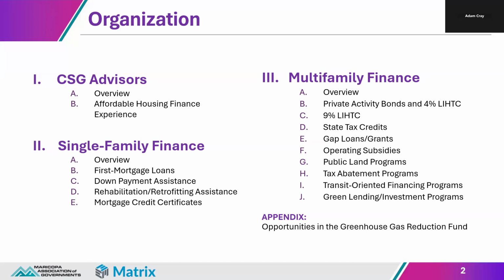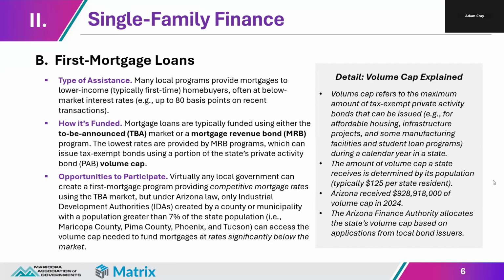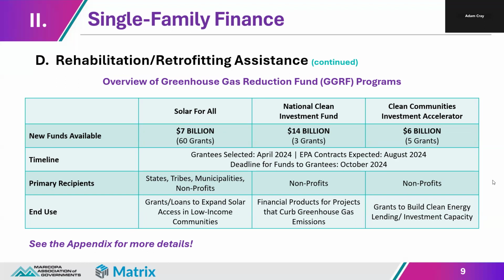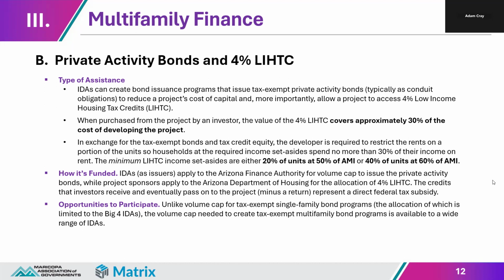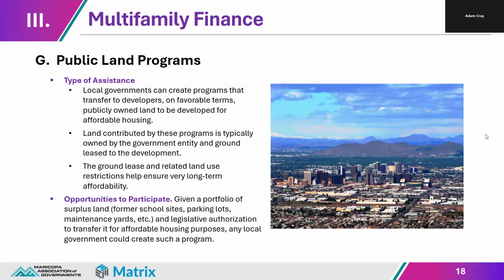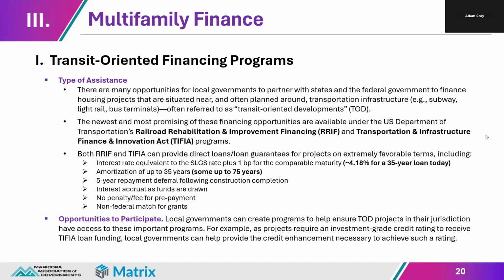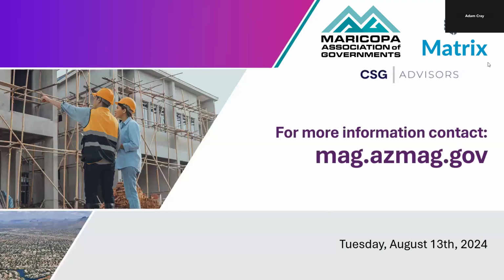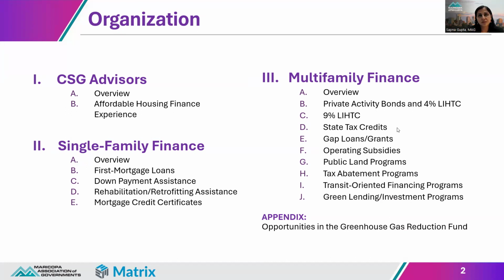HOME TA Event - Session: Funding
Housing Opportunities in Mentorship and Education Technical Assistance Event - Session: Funding with Adam Cray and Robert Mansolillo, Matrix Design Group
 – Funding mechanisms
 – Affordable housing set asides incentives
 – Deploying low-income tax credits